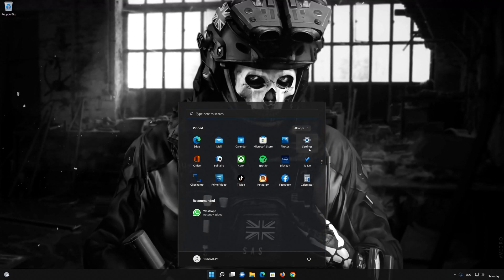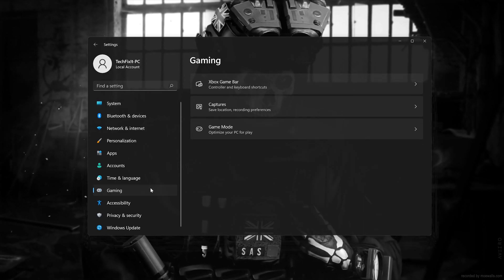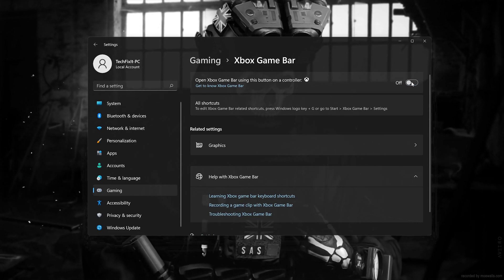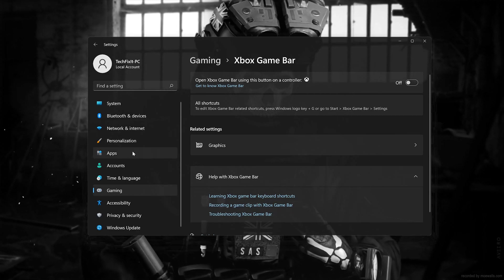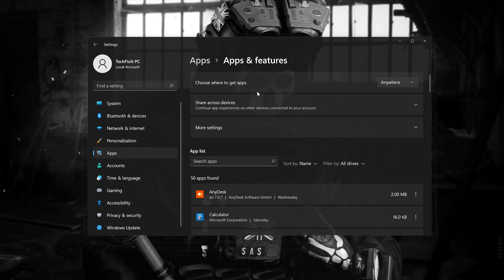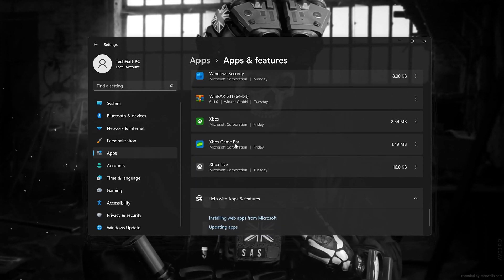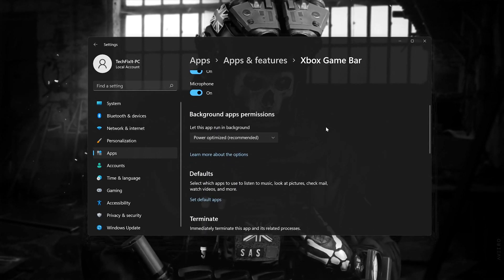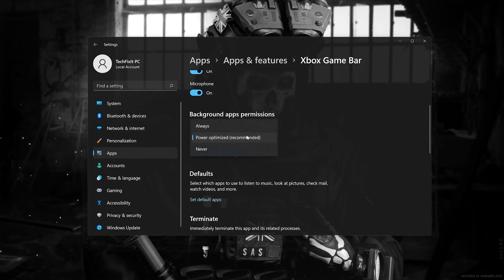So deaktivieren Sie die Xbox Game Bar unter Windows 11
Die Xbox Game Leiste von Microsoft in Windows 11 bietet eine geschickte Gelegenheit, durch Drücken der Tastenkombination Windows + G ein Overlay mit hilfreichen Widgets aufzurufen. Dennoch ist sie nicht für jedermann notwendig. Wenn Sie sie ausschalten möchten (oder später wieder einschalten), genügt ein Besuch in den Einstellungen. So geht's.

Die Spiel Leiste in Windows 11 stellt ein Instrument dar, das Spielern dabei behilflich sein soll, Videos aufzunehmen, ihr Gameplay online zu übertragen, Bildschirmfotos anzufertigen und raschen Zugriff auf die Xbox-App zu erhalten. Es handelt sich um ein effizientes Hilfsmittel, doch nicht jeder muss es verwenden oder auf seinem PC haben. Dies gilt besonders, wenn nach einem Windows 11-Update etwas schiefgeht und die Spiel Leiste bis zur Bereitstellung eines Aktualisierungspakets von Microsoft veraltet ist. Hier finden Sie einige Wege, wie Sie die Spiel Leiste und einige ihrer zugehörigen Funktionen deaktivieren oder entfernen können, um mögliche Auswirkungen auf die Leistung Ihres Computers zu minimieren.